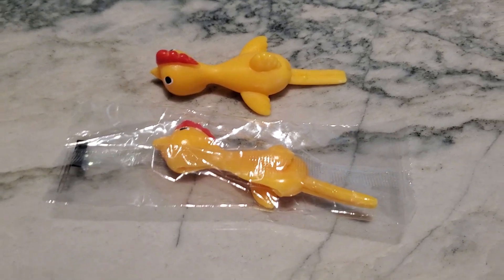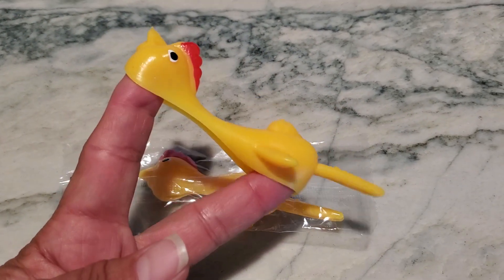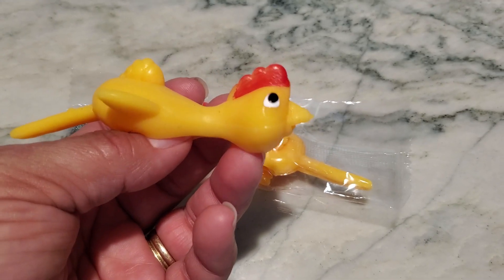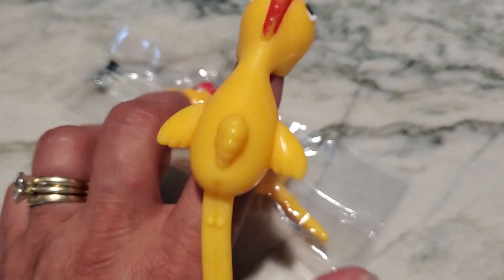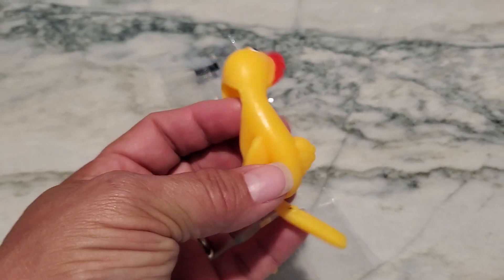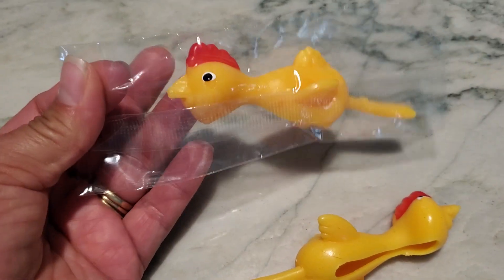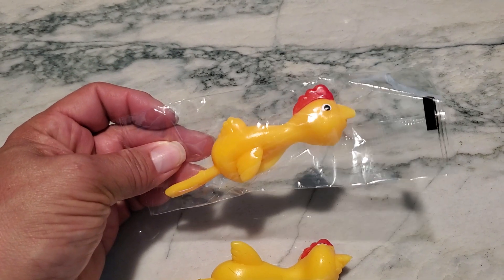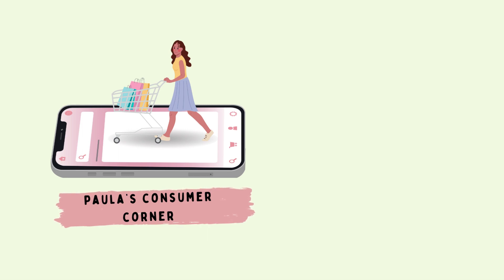These Slingshot Chickens Made Every Kid JEALOUS at Valentine's Day!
on Amazon
Looking for the coolest toys for kids? Check out this review of the Slingshot Chickens!